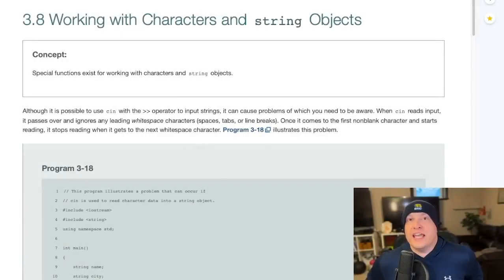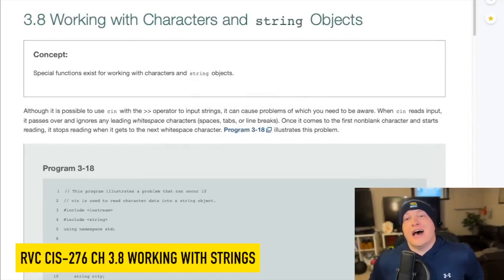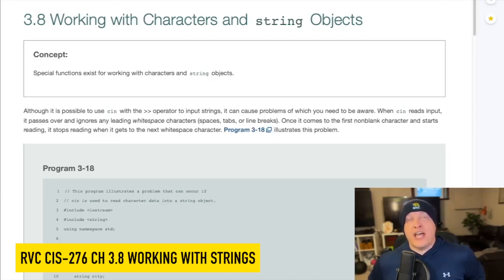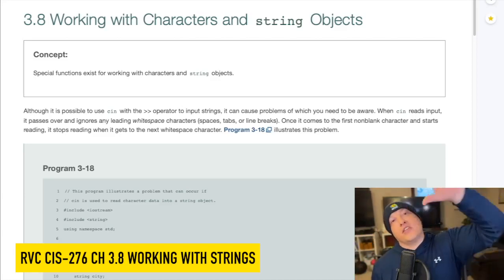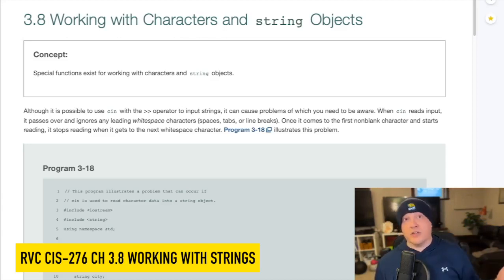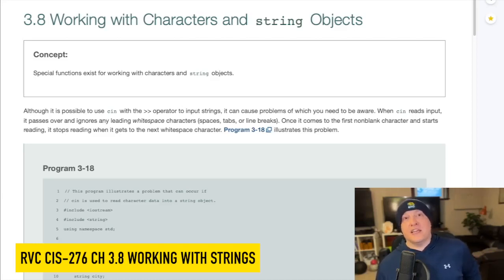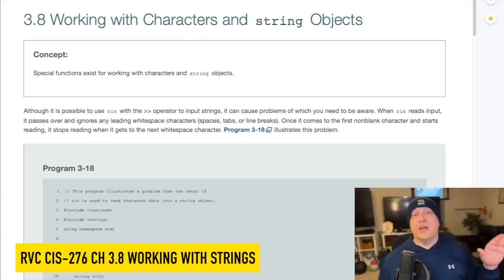CIS 276 Ch 3 8 Working With Strings